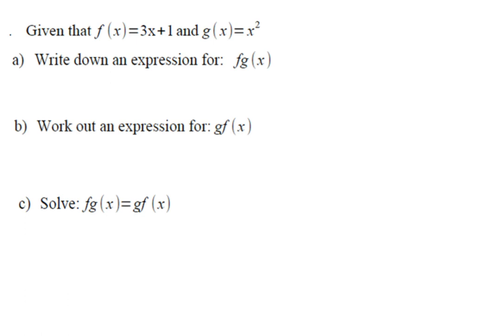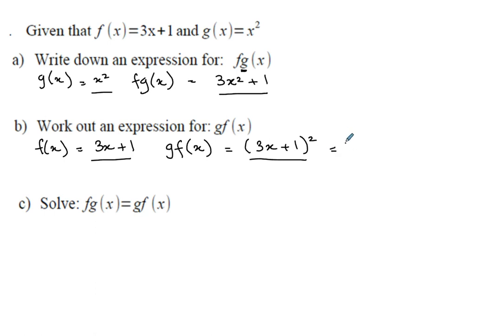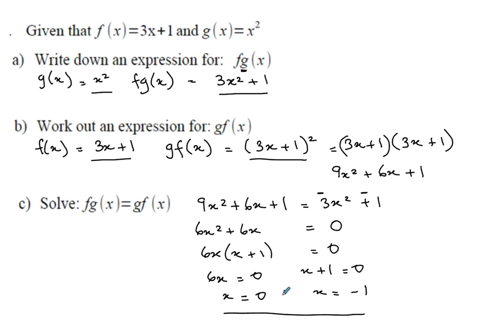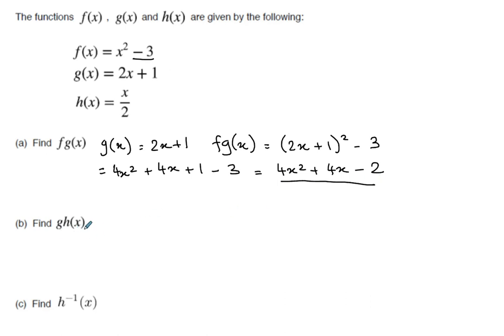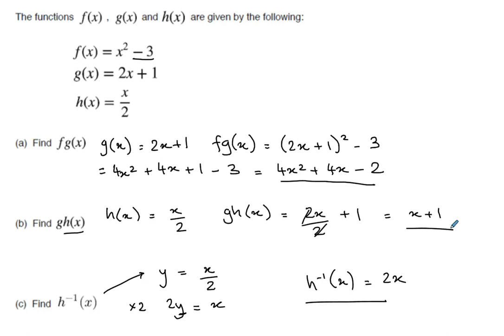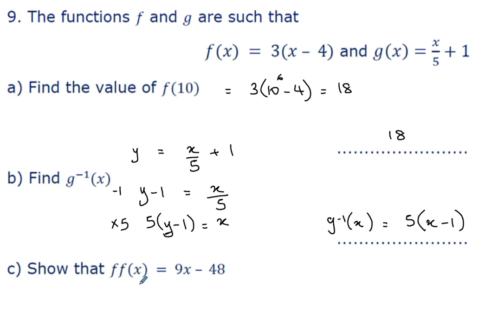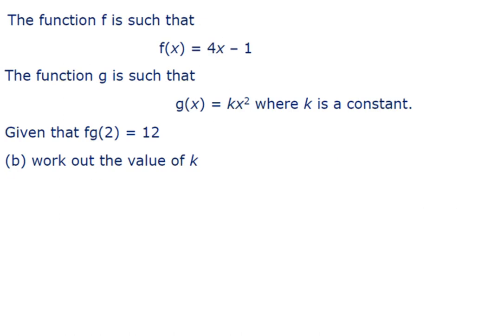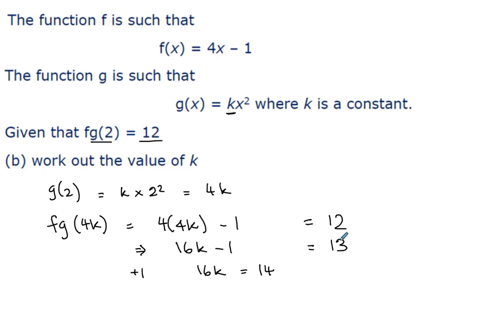FAZMATHS Functions Composite and Inverse Part 4 The Questions 1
This video covers the topic of Functions, now included in the GCSE Maths 9-1 syllabus.
We'll work through a variety of questions to increase your knowledge and confidence!